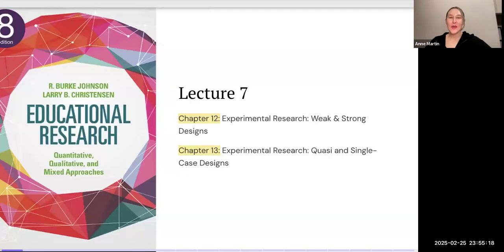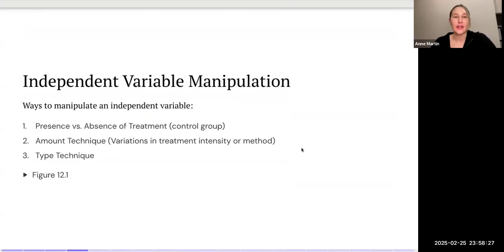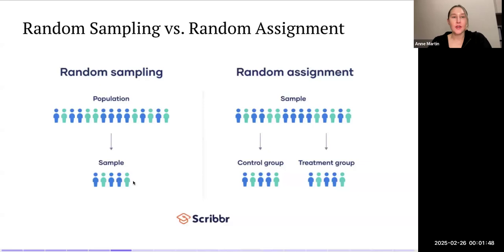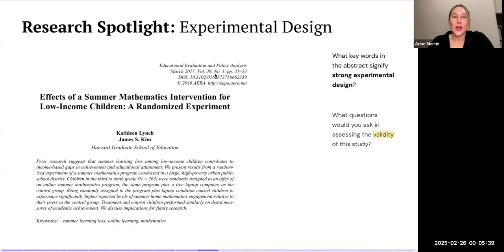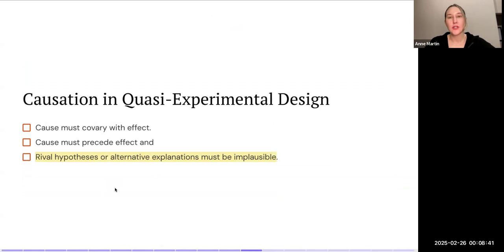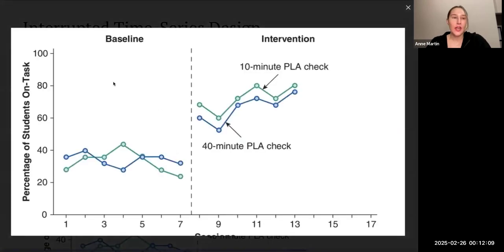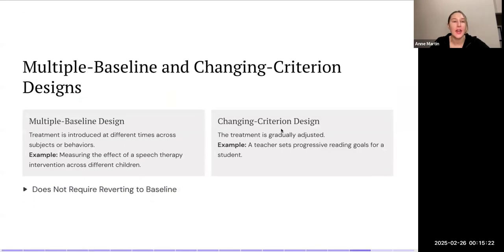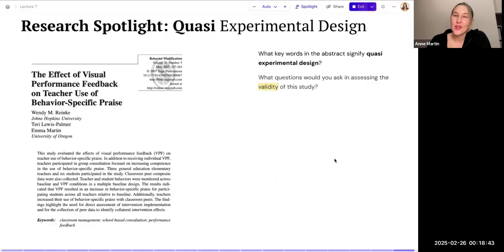EPRS 7900 - Lecture 7